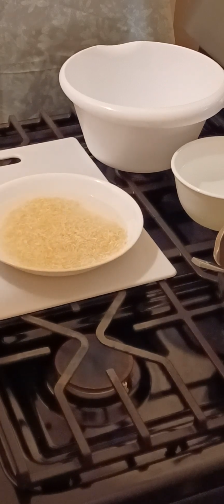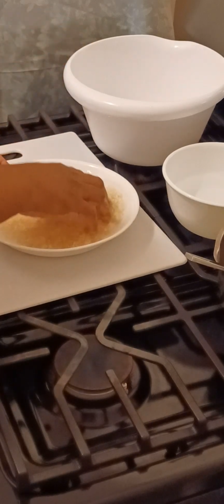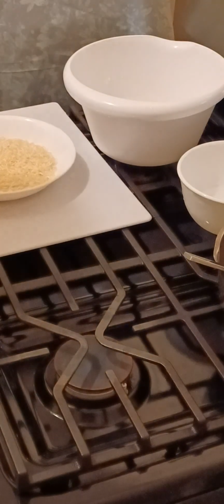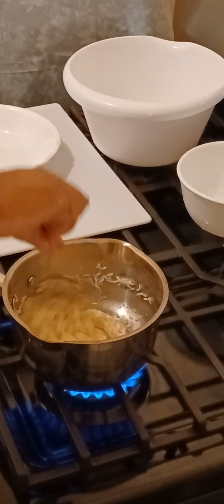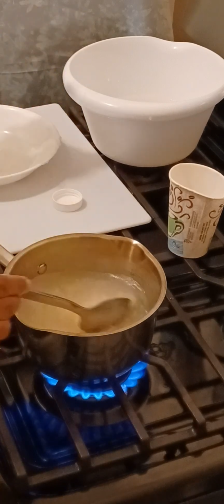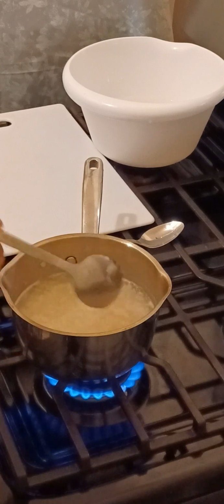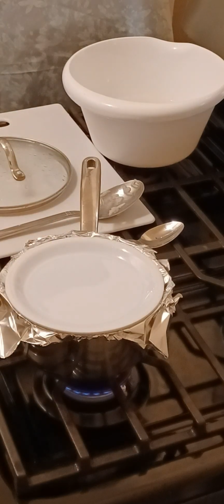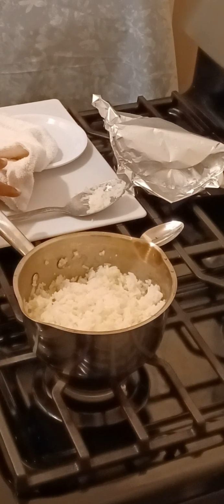How to Cook Jasmine Rice | How to cook rice, easy side dish, how to make rice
To cook jasmine rice, bring two cups of water to a boil in a pot, add one cup of jasmine rice, reduce the heat to low, cover the pot, and simmer for 15 minutes.
Want to learn how to cook rice perfectly. How to make rice is very simple. There are many ways on how to make white rice.  You can bake or cook rice on stove.
It can be an easy side dise or main meal.  It's easy to learn how to make jasmine rice stovetop, how long to cook jasmine rice and add jasmine rice water ration depending
on how much rice you're making.  Make the perfect jasmine rice.

commission on a purchase you make through the link. This is at no extra cost to you to use my links/codes, thank you in advance
for supporting my channel.  *I only promote those products that I have investigated and truly feel deliver value to you.

Hello!  In this channel we'll share ideas and ways in cooking that bring simpler and faster dinner and meals to the table in less time.  We will approach
this with the food ingredients we choose, cooking methods, food preparation,  grocery and food shopping, cooking creativity, food storage and cookware and cooking utensils.  If this sounds